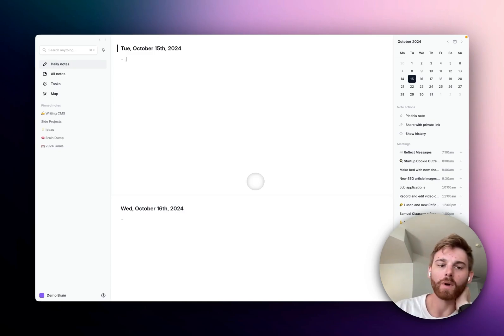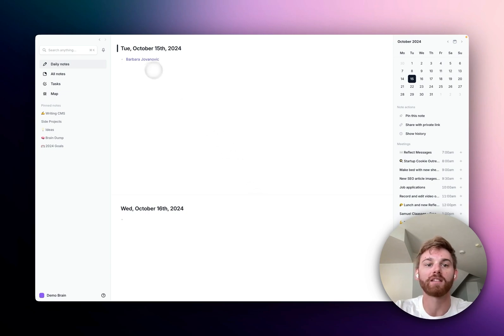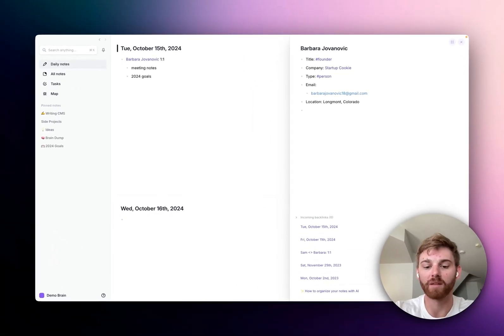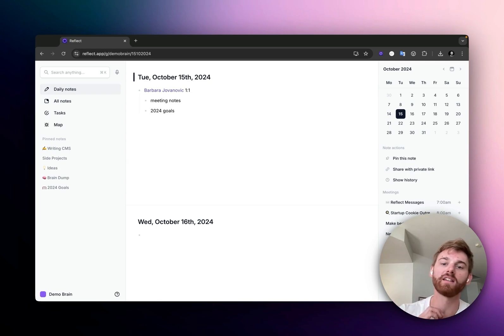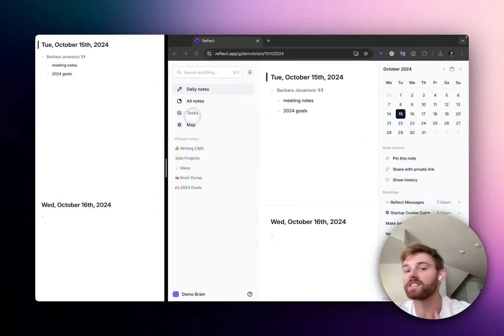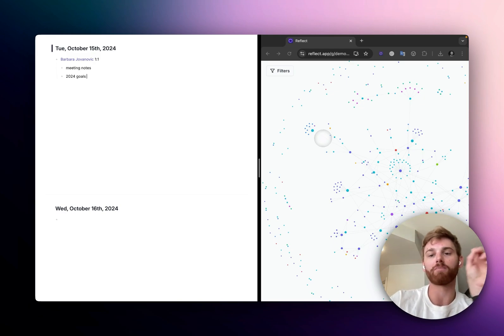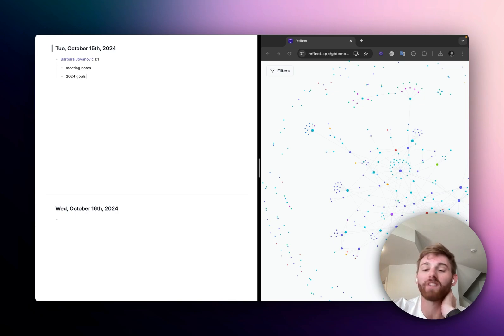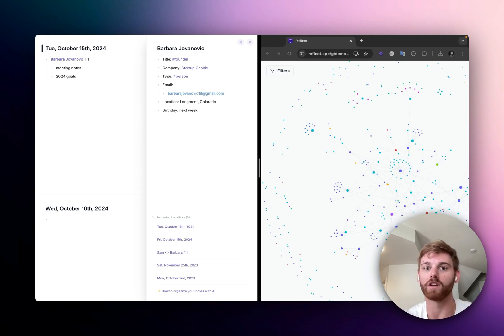Split Screen Note-taking in Reflect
This video will show you a few methods to take split-screen notes within Reflect.